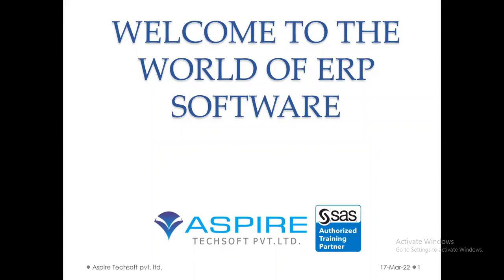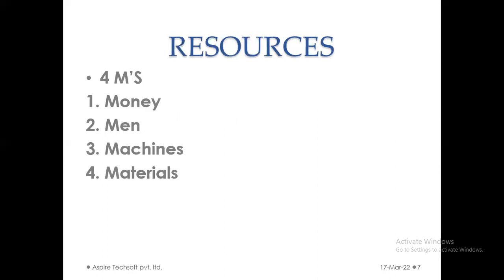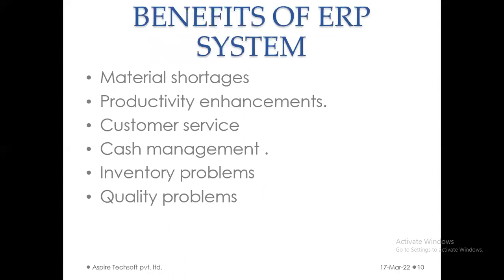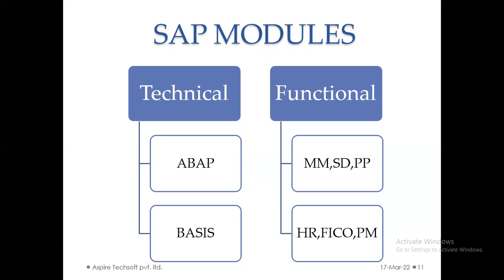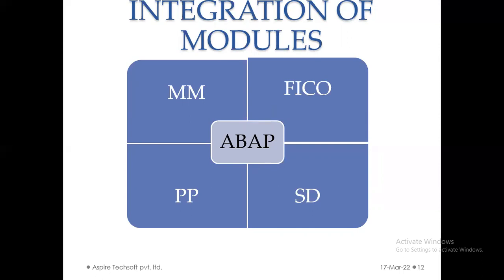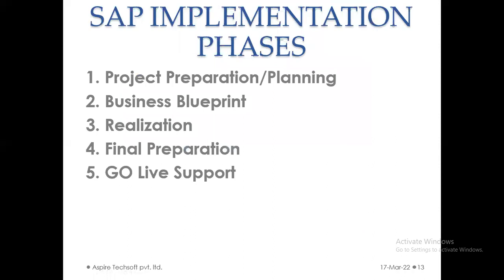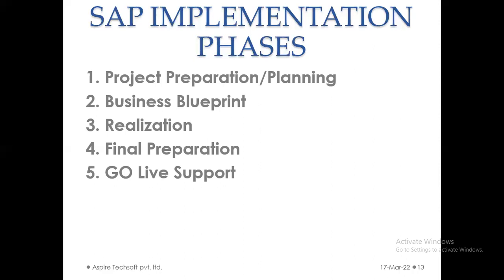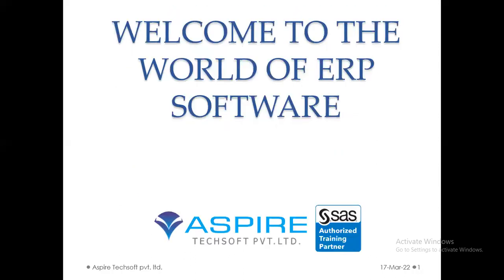SAP MM INTRODUCTION SESSION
SAP MM Course Training in Pune which is required for procurement, logistics with supply chain management (SCM), Engineering degree in any discipline, BE / BTECH Mechanical stream candidates can learn SAP MM.

With Regards:
Aspire Techsoft Team